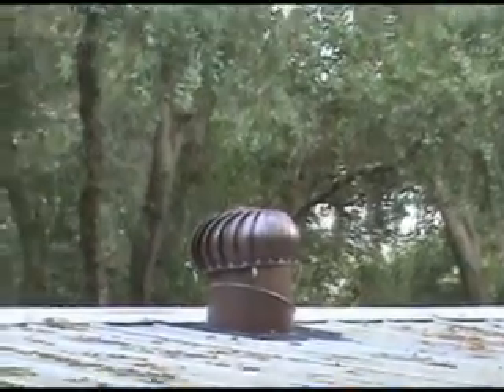windturbine.wmv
This is an installation of a wind turbine on our barn on April 23 2011.